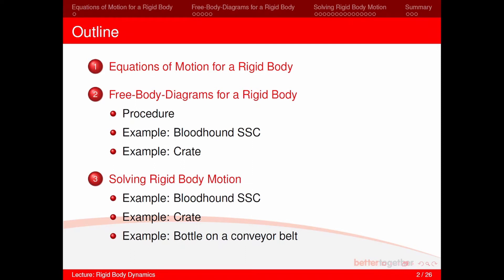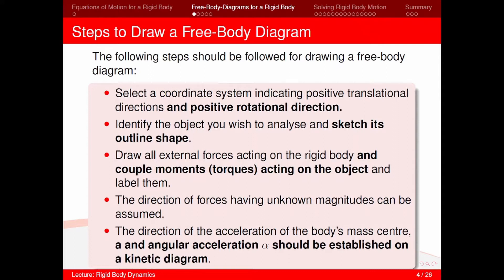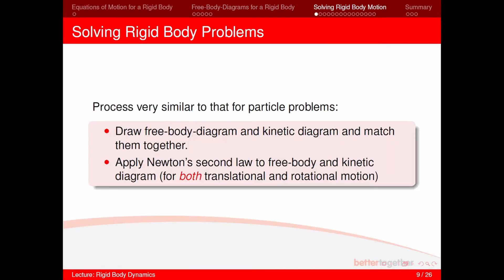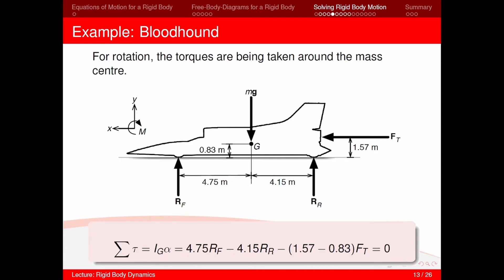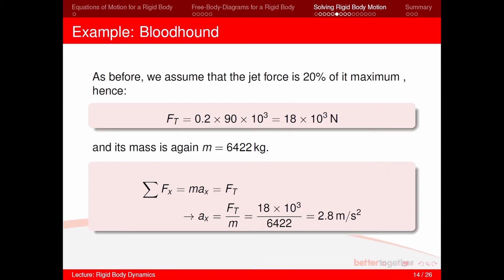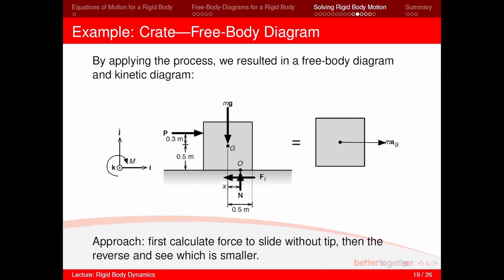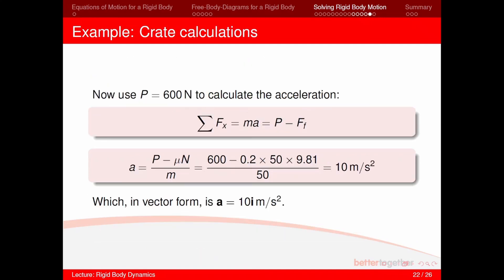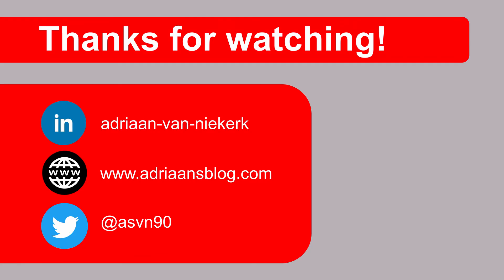How to solve rigid body equations of motion | Rigid body Kinematics | Engineering Dynamics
How to solve rigid body equations of motion using both Newton's Second Law for translation movement and rotational movement.

This video goes into detail on how to solve rigid body equations of motion problems using Newton's Second Law for translational movement and rotational movement.

READING MATERIAL:
📗 Engineering Mechanics: Dynamics